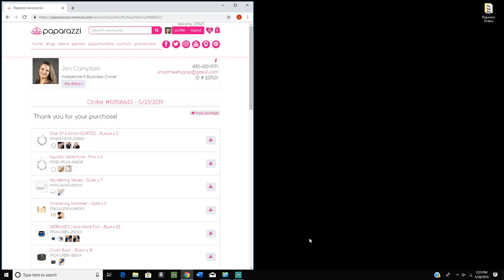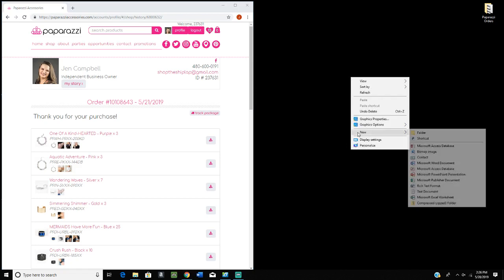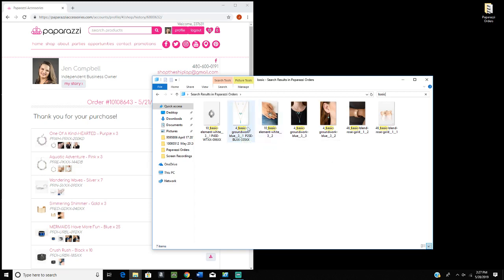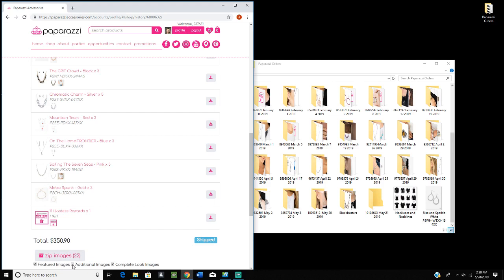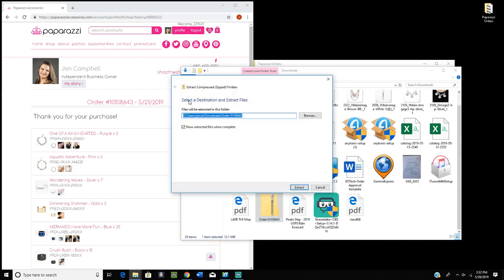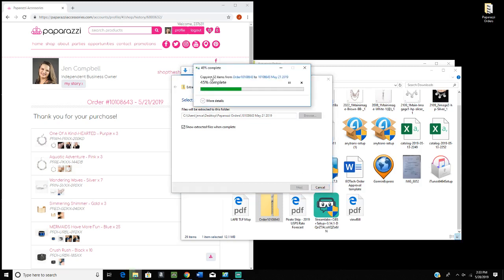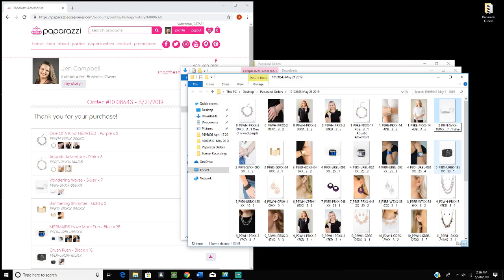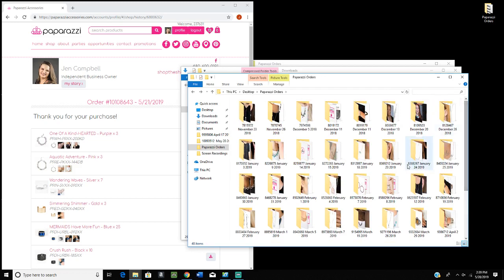Paparazzi Inventory Downloading Photos, Barcodes, and Organizing Names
This video details step by step instructions on how to download a Paparazzi order to your desktop to include downloading photos, barcodes and item names.